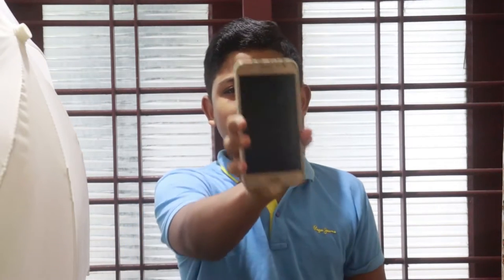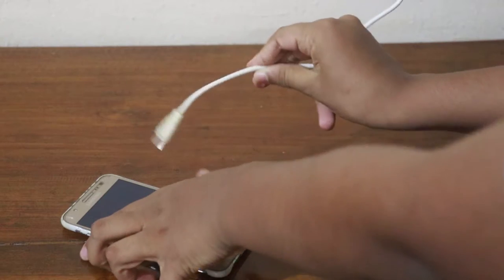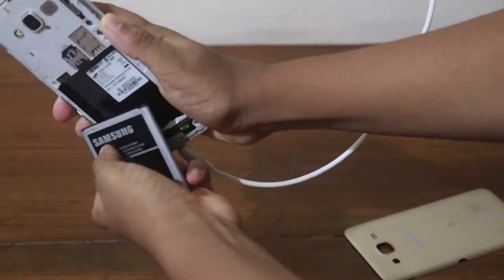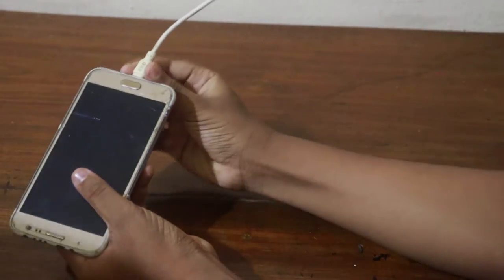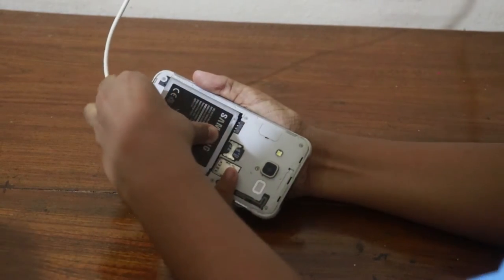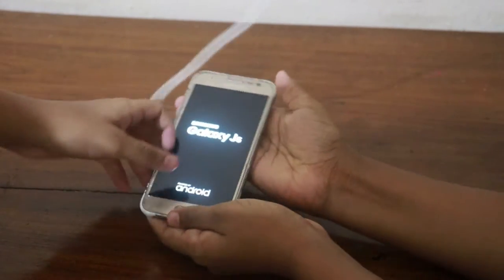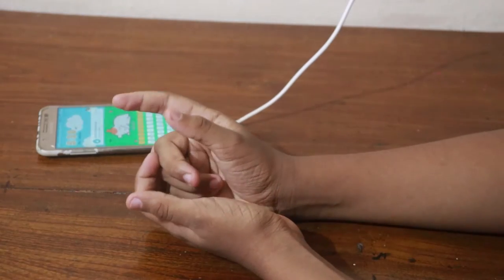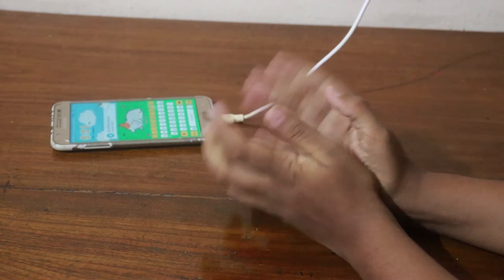How to turn on a phone when the power button is not working|| GRK ARENA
How to turn on a phone whose power button is gone|| GRK ARENA||

OUR STUDIO SETUP THINGS

HEADPHONE FOR PRO GAMING

GORILLA POD